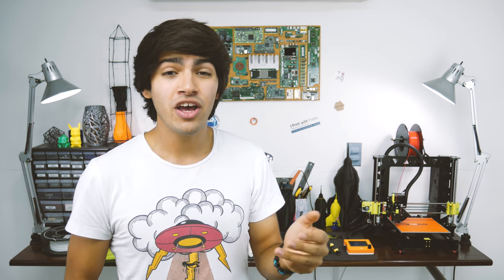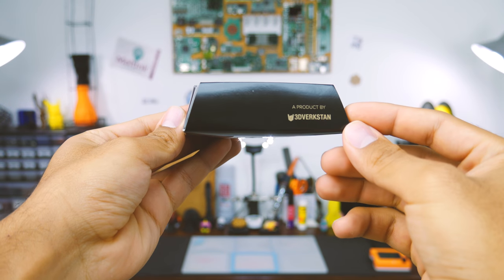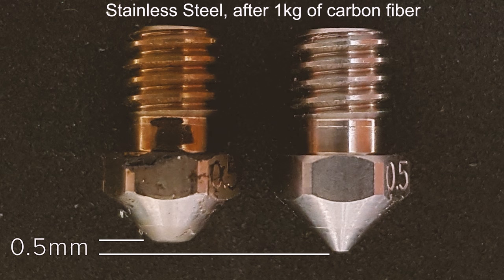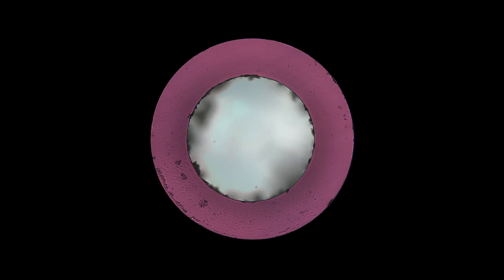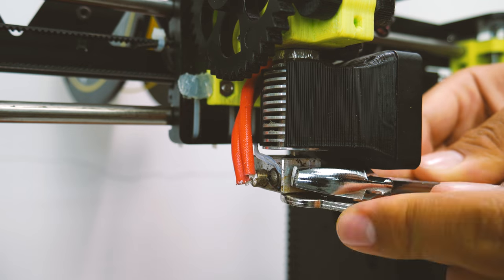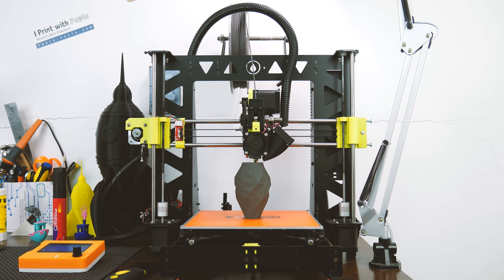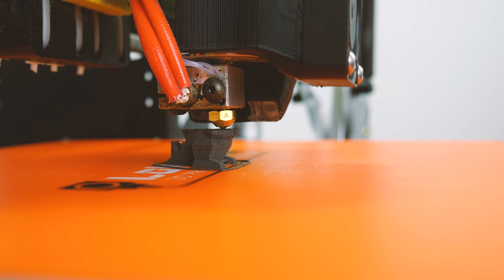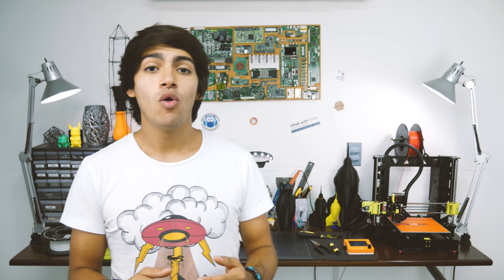💎 The Olsson Ruby - The Ferrari of 3D Printing Nozzles - Review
The Olson Ruby is by far the best nozzle out there. It was designed to print some of the most abrasive filaments in the world!!!

OR A HARDENED STEEL NOZZLE: